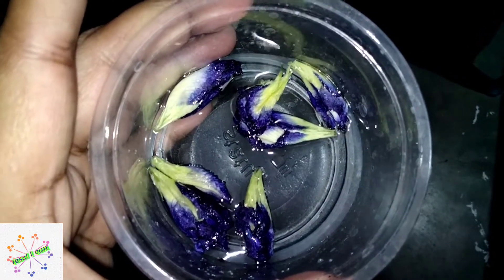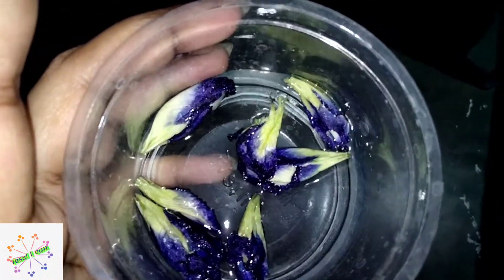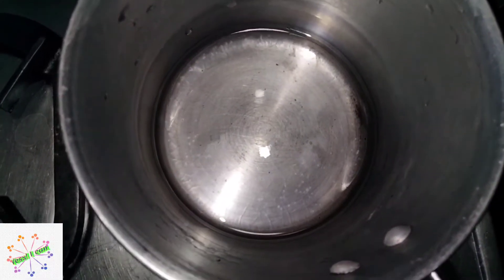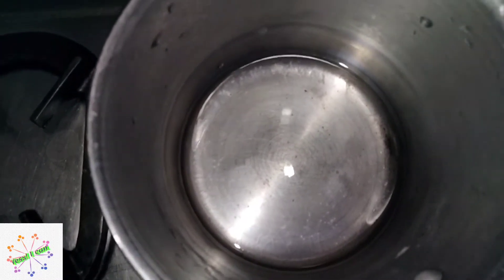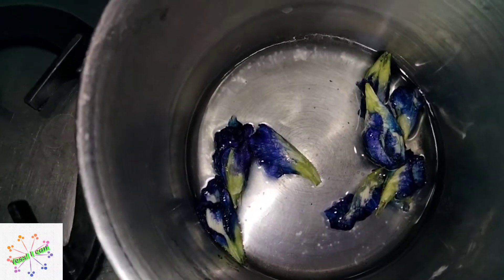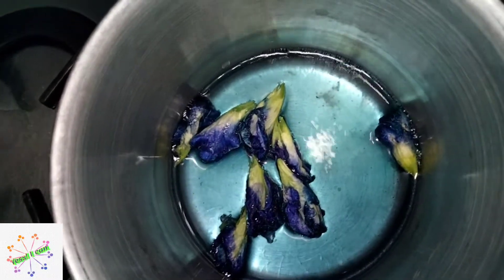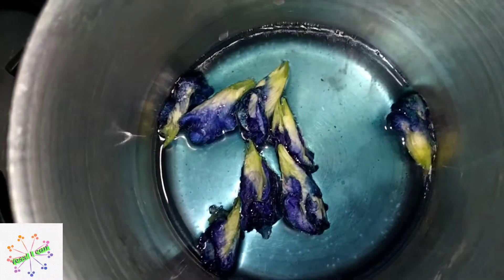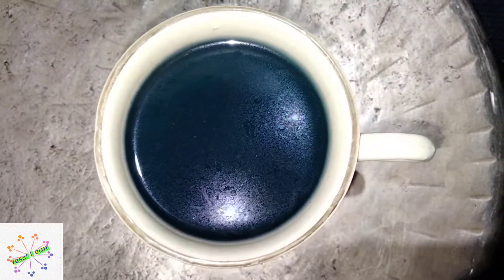Blue Tea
Hey everyone.

Ingredients:-

💙 Butterfly Pea Flower

💙 Water

💙 Lemon Juice

Stay safe
Jai Hind 🇮🇳🇮🇳

Stay beautiful 💖💖💝💝